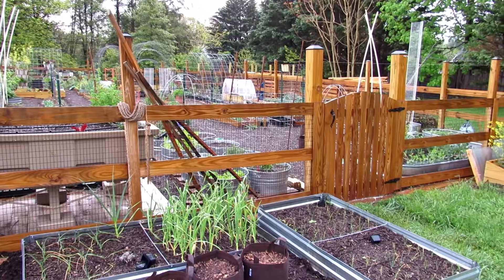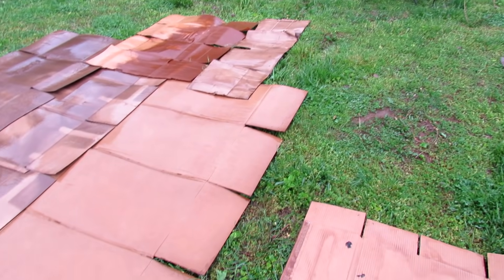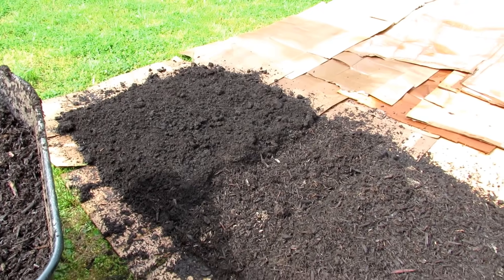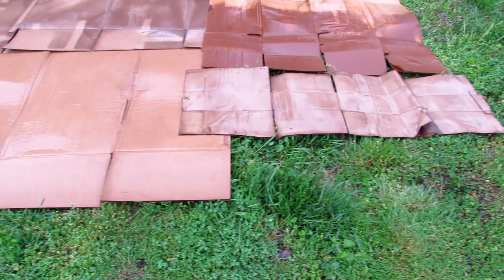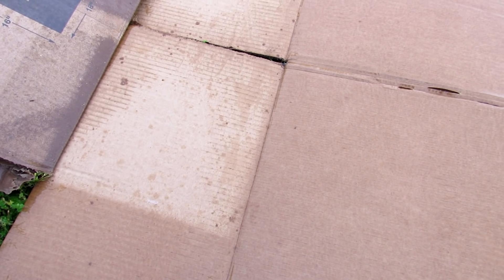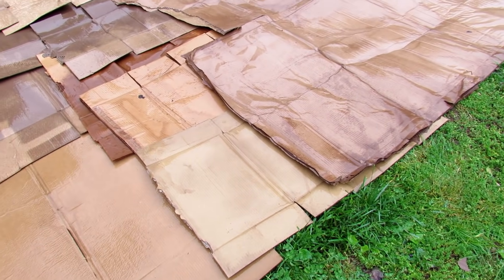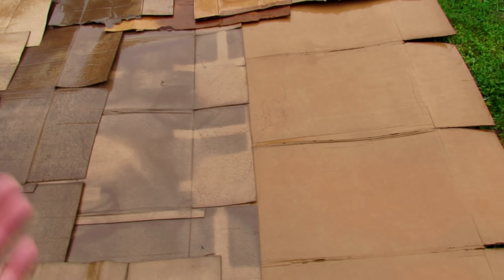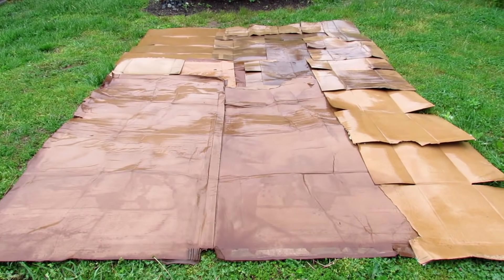How to Set Up Your First No Dig Vegetable Garden (All the Steps, Details and Pro's & Con's)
Cheers to Charles Dowding for dedicating his YT Channel to No Dig gardening. I show you how to set up your first No Dig vegetable garden from laying cardboard to putting down compost and mulch. This video will give you all the information you need to start a No Dig vegetable garden. Where you save in labor, you may have to spend on compost, if you dont have your own supply.

Metric  Conversion
1 Inch = 2.54 Centimeters
1 Foot = 0.3048 Meters
1 Gallon (US) = 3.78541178 Liters
1 Fluid Ounce (US) = 29.5735 Milliliters
1 Tablespoon (US) = 14.7868 Milliliters
1 Teaspoon (US) = 4.9289 Milliliters